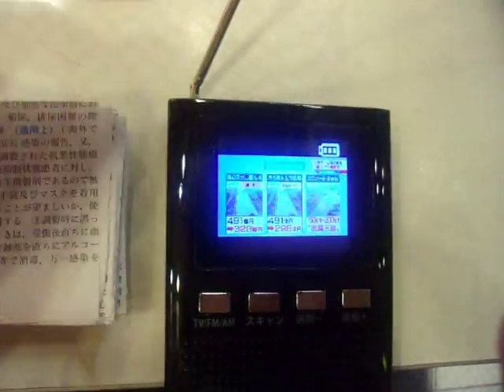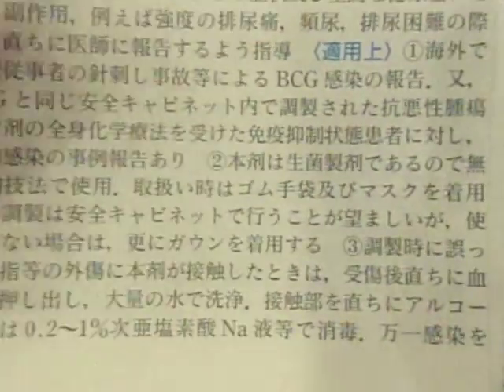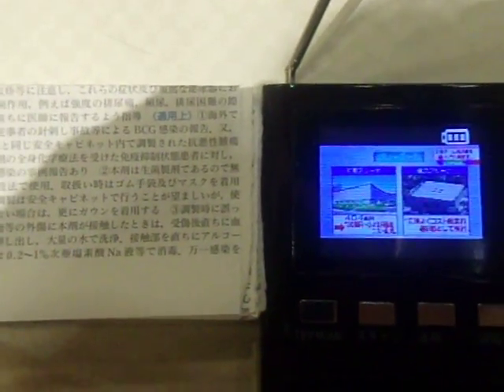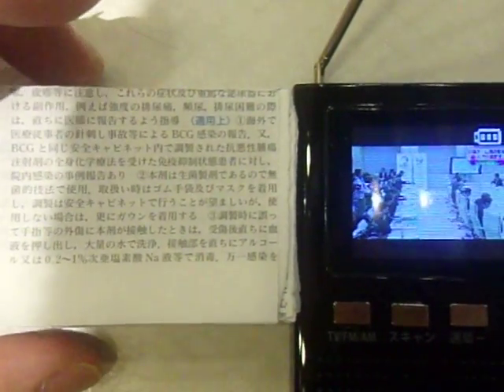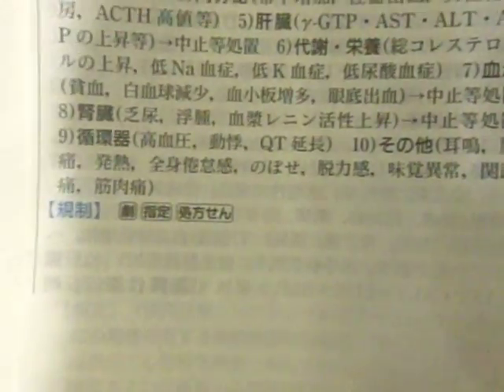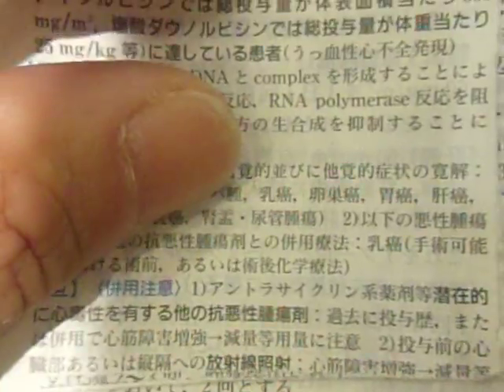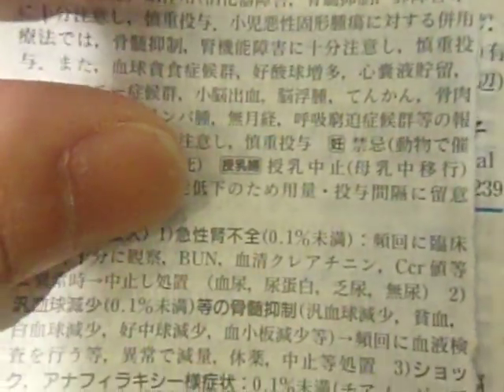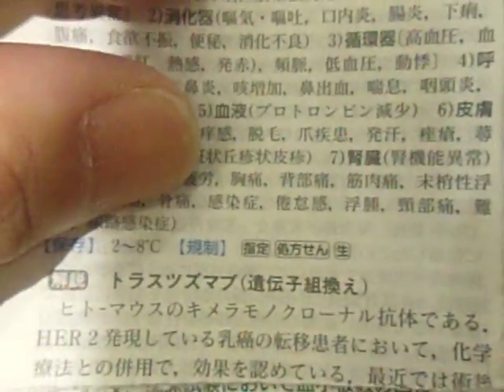GEDC2119 2016.11.01 chiryouyaku マニュアル ２００７ 抗癌剤など